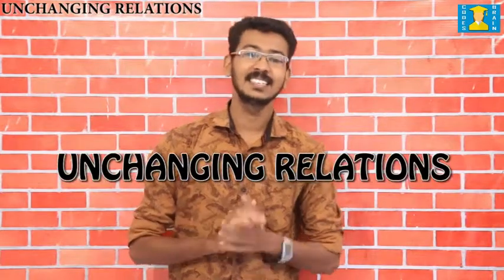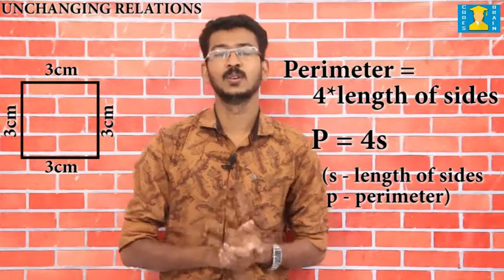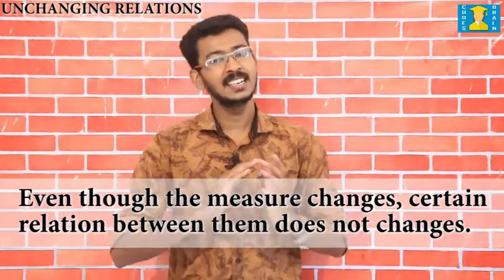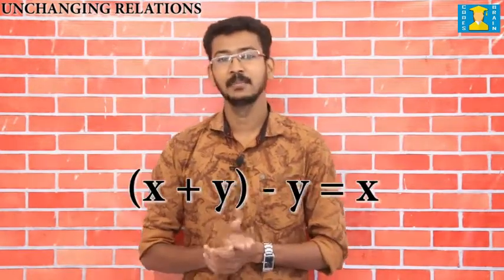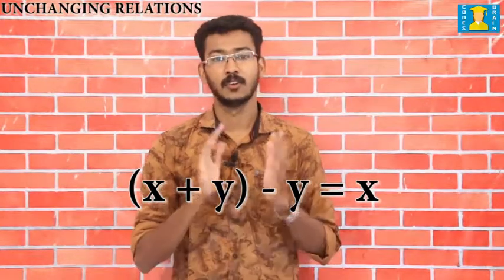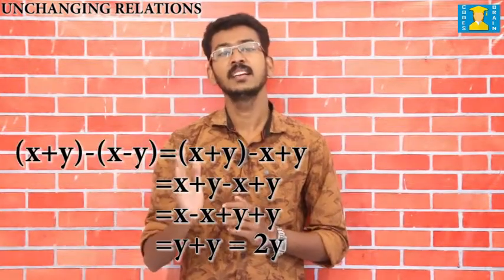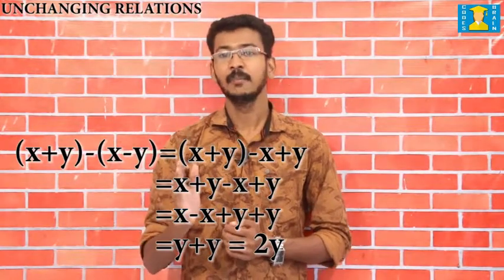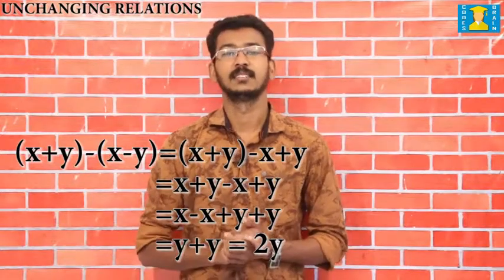SCERT Std 7 Mathematics Chapter 3 "Unchanging Relations" by CODES BRAIN